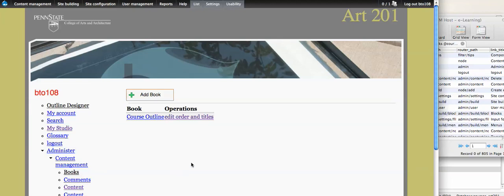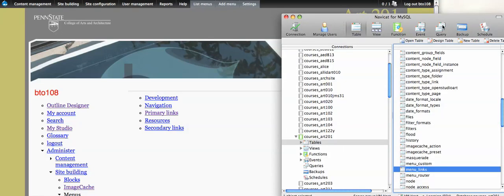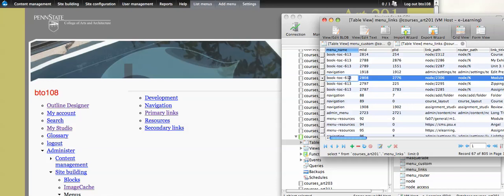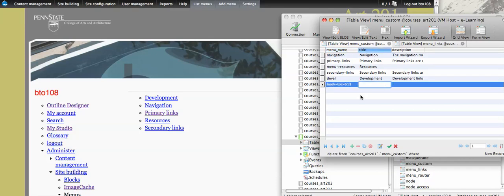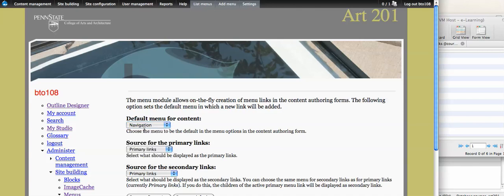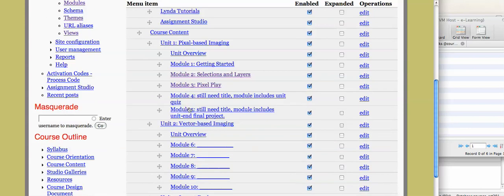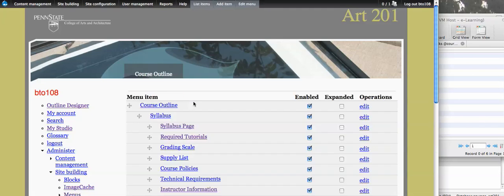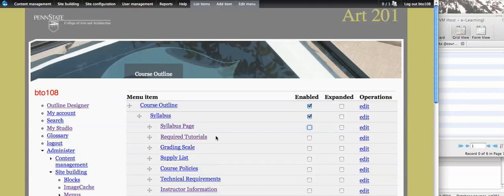Book to Menu Hack in Drupal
This video shows you a 1 line DB entry that allows books to be managed the same way as books.  This is very useful because it lets you render books as nice menus.  It also helps you better understand the DB architecture behind books and menus (since it's almost the same!).